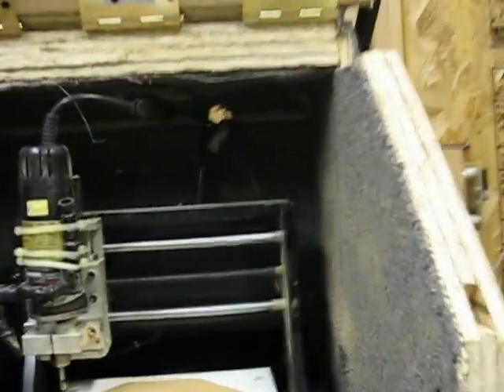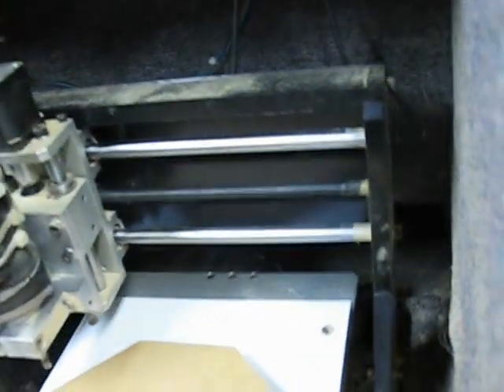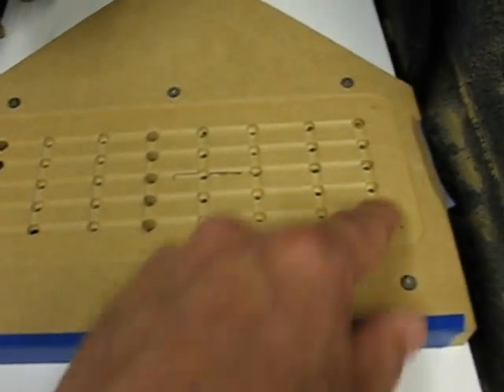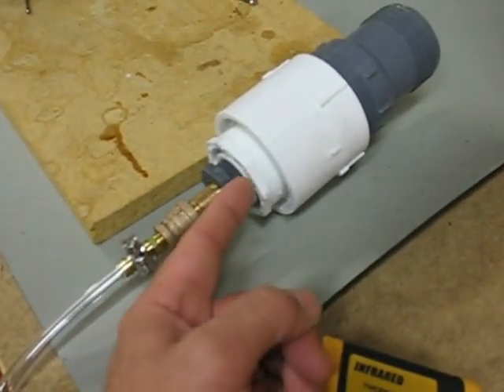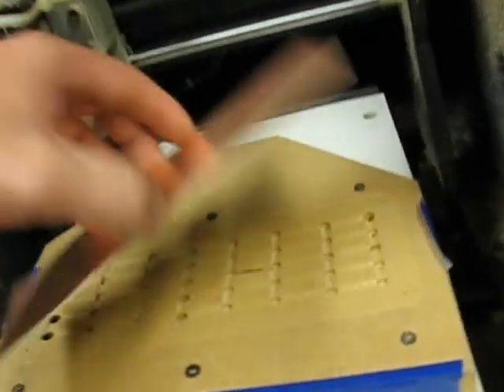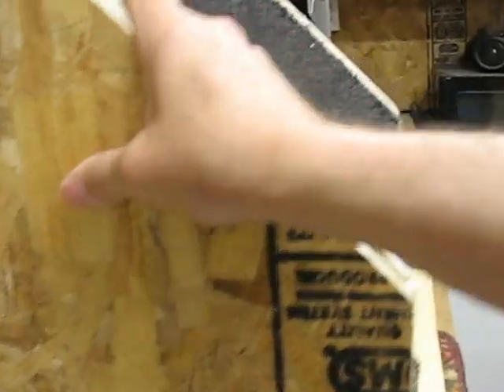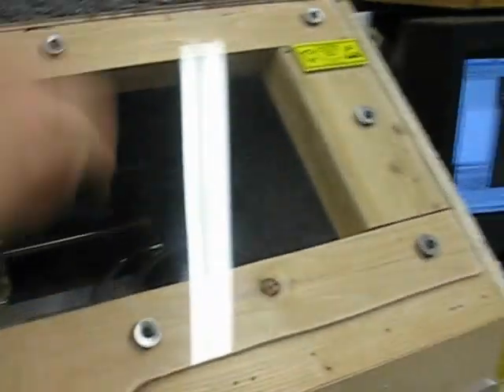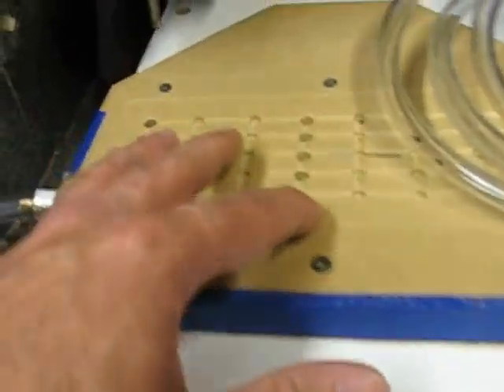Sable2015_update_and_shop.AVI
Finally an update on my Sable-2015 bench top CNC machine.  Finally got around to using it after 3 1/2 years of sitting around.  Built a cabinet for it, a "custom" (read that as hacked together) manual control panel, vacuum table, and a handful of other stuff.  Also a quick overview of the shop...